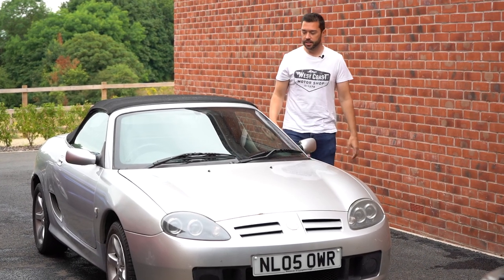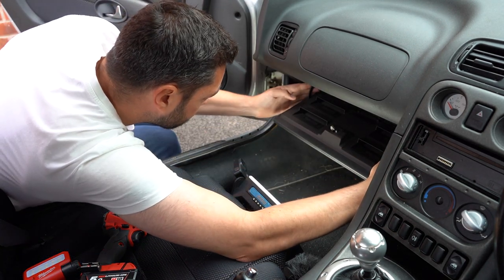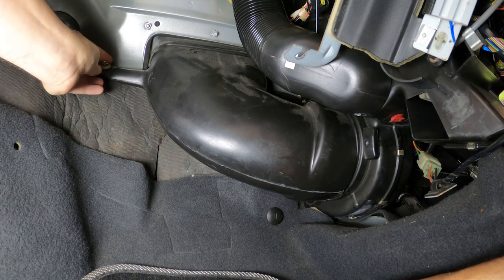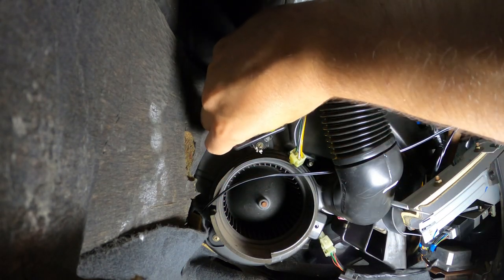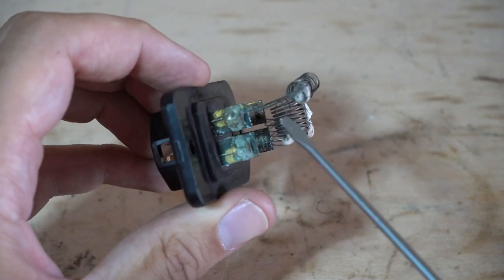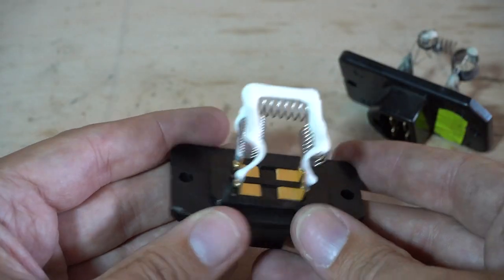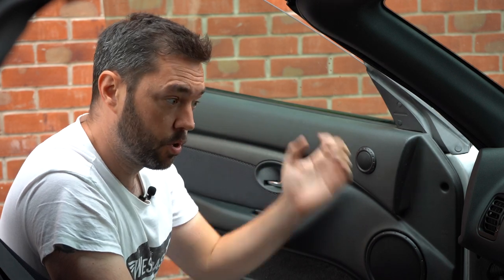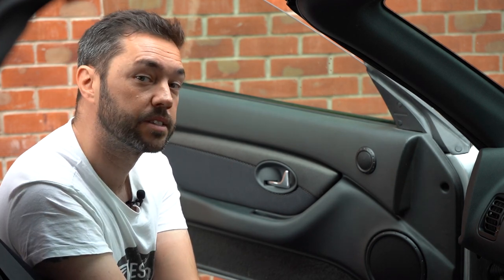MG TF Blower Fix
Following it's shakedown run, there's a couple of niggly bits that still need fixing! In this episode, I'll be attempting to fix the blower as setting 1 and 2 are completely knackered!

=== Social ===